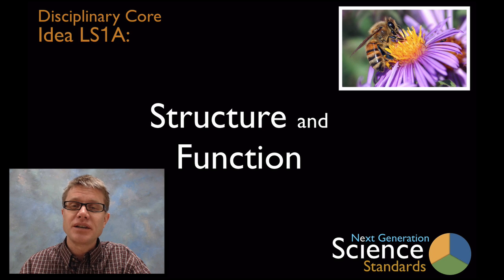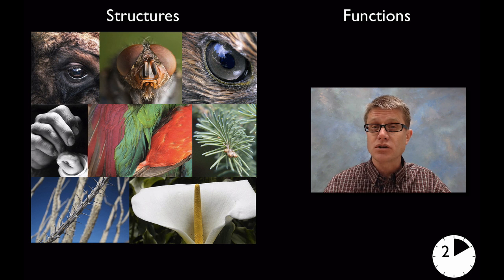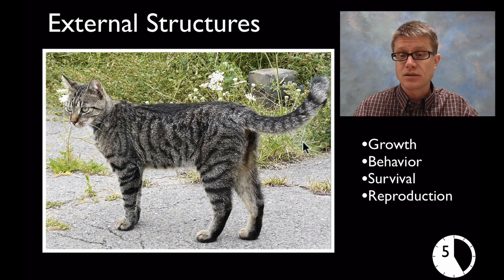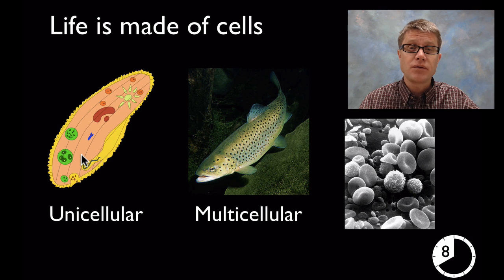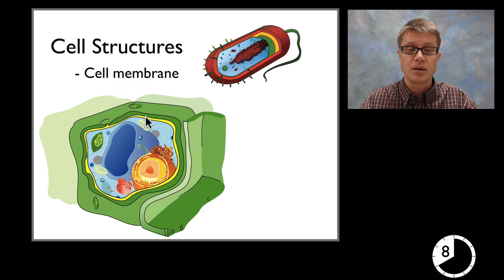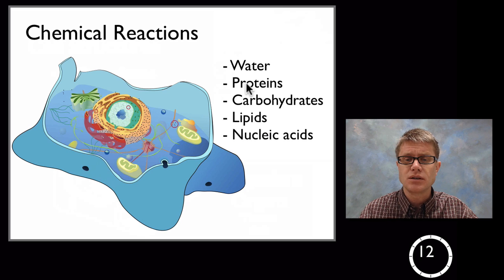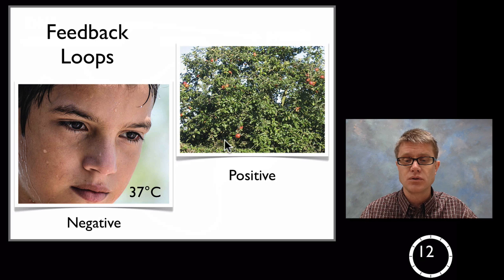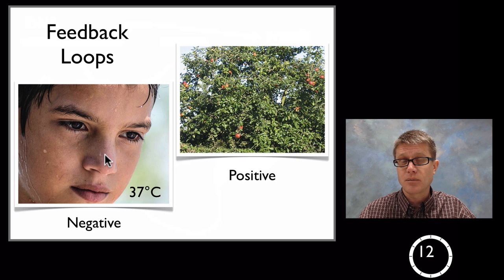LS1A - Structure and Function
How do the structures of organisms enable life's functions?  Benchmarks for grades 2, 5, 8 and 12 are included.

Title: I4dsong_loop_main.wav
Artist: CosmicD